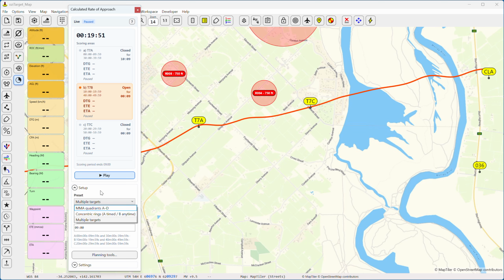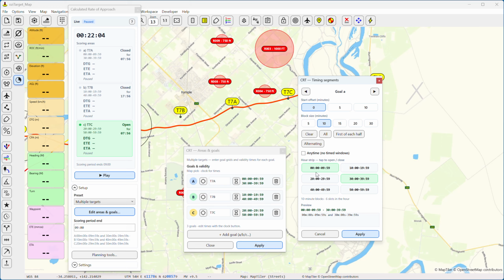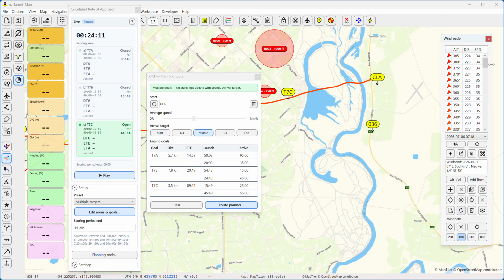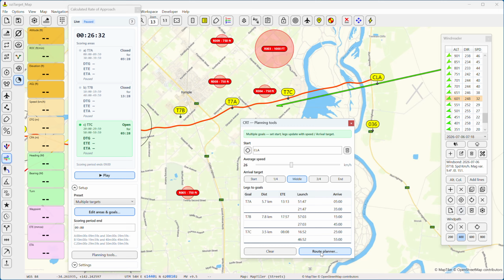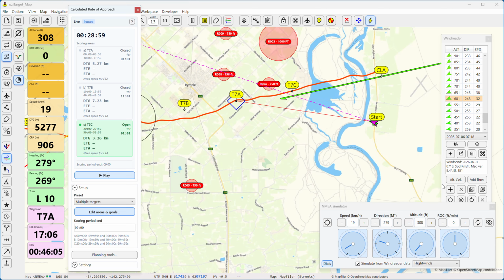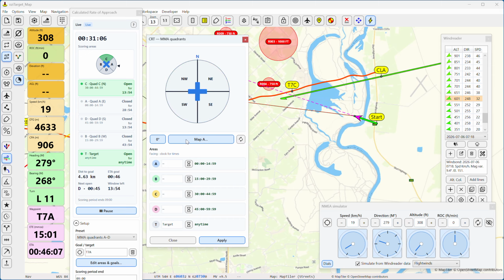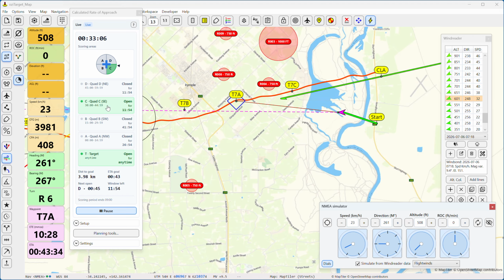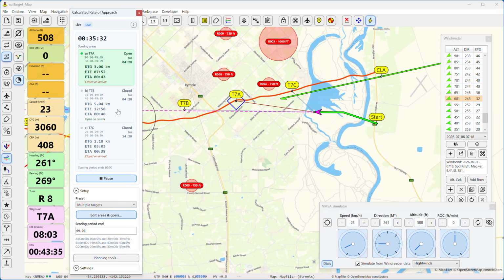oziTarget Map - Calculated Rate of Approach Task tool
This is the rough intro to the Calculated Rate of Approach Task tool.  I need to write and follow a script and make a clearer video but this may just get you started until then.

Apologies for the stream of consciousness